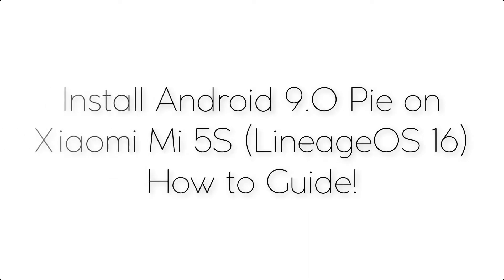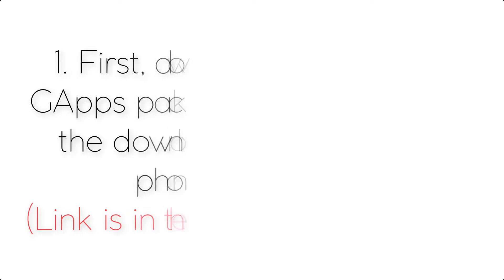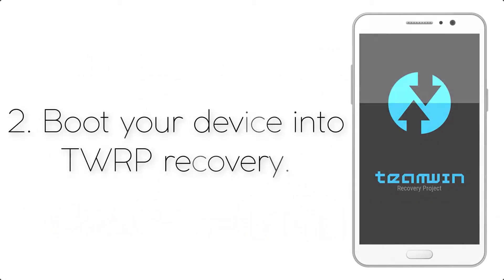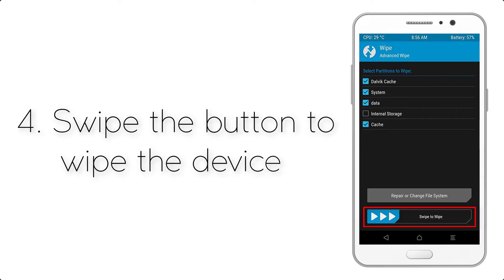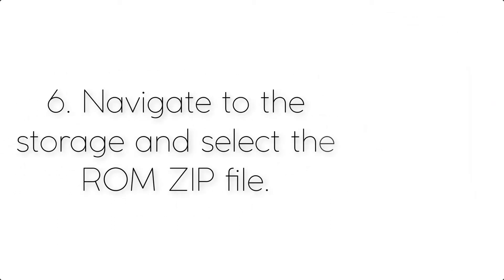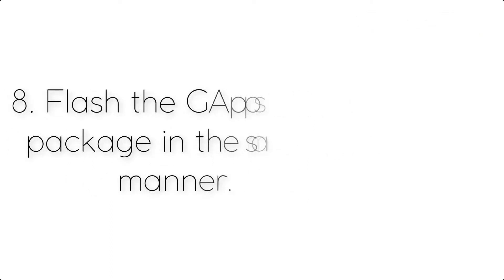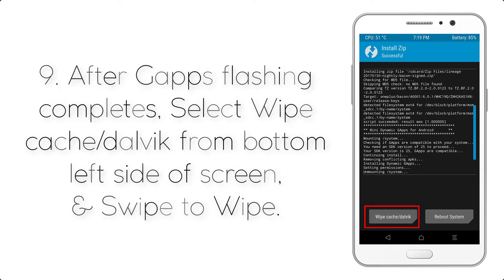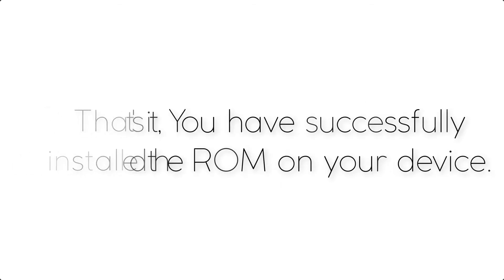Install Android 9.0 Pie on Xiaomi Mi 5S (LineageOS 16) - How to Guide!